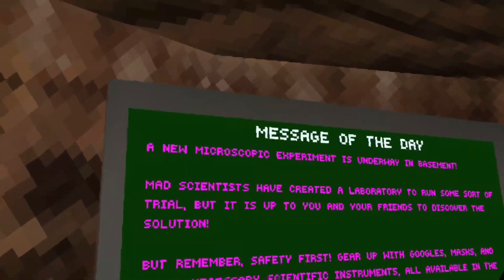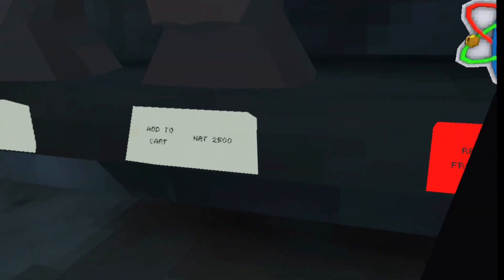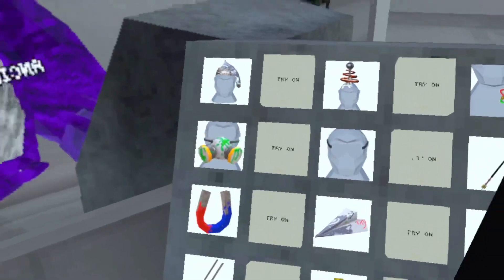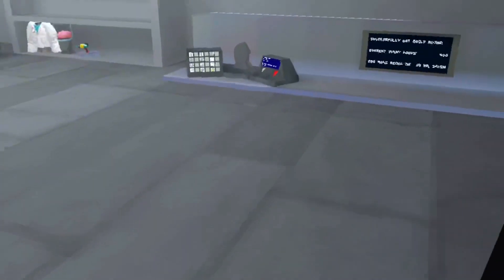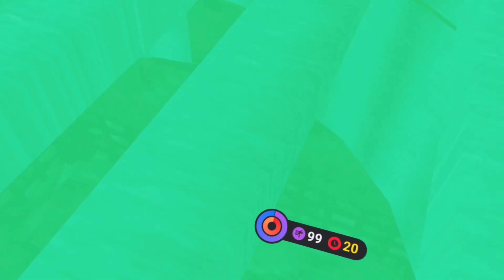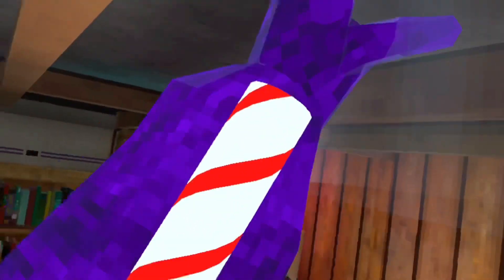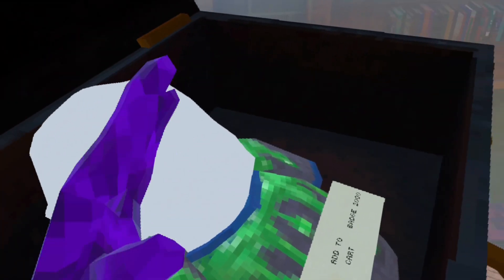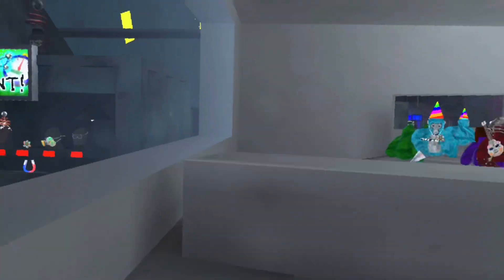Scientist Update in Gorilla Tag